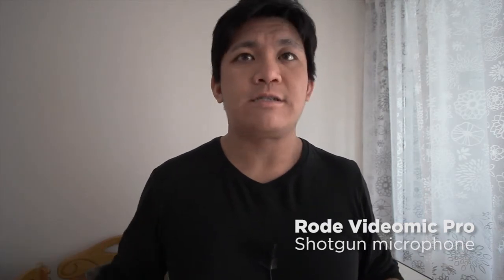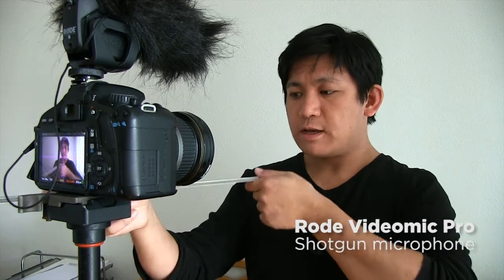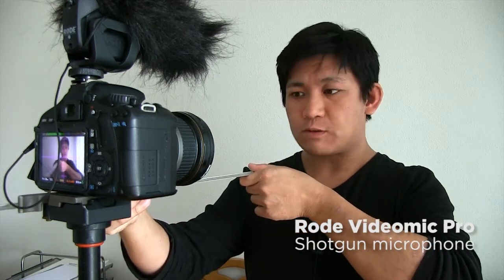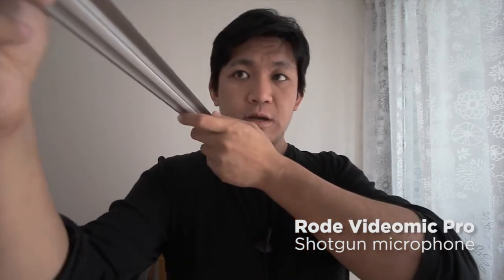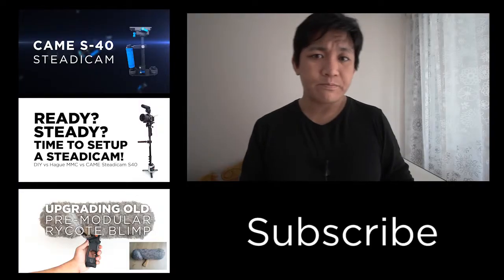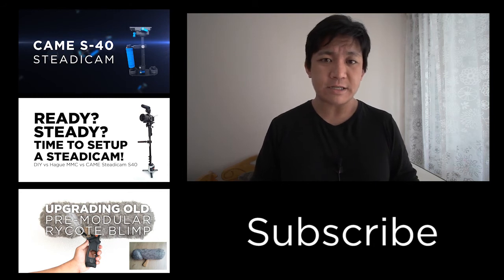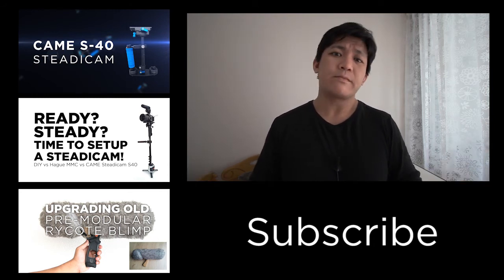Misconception using a Shotgun microphone by Chung Dha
I see allot of people thinking a Rode Videomic would be the ultimate microphone to have and that it will  get great sound, but often people neglect the truth and that it doesn't record good without know how to record good audio. As often people put it on the camera and place the camera far away to have a certain look but doing that they neglect that the sound need to be recorded close to the subject less than a meter away to get good sound and not further.